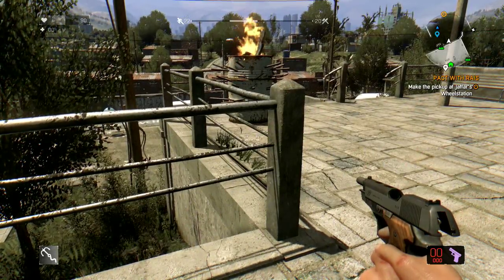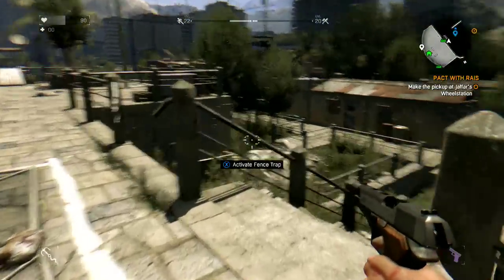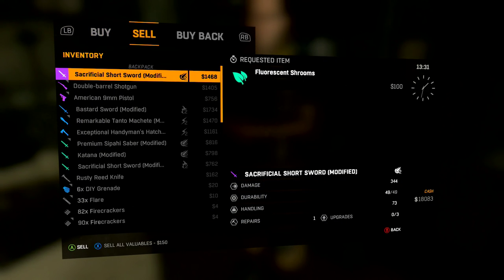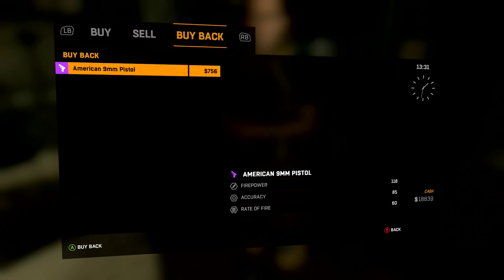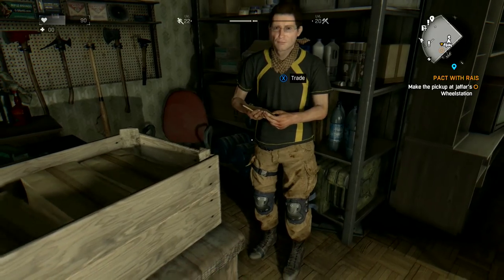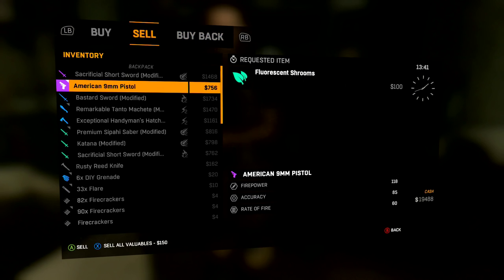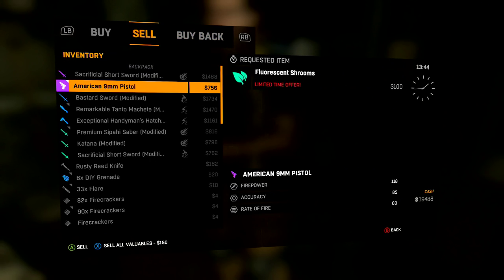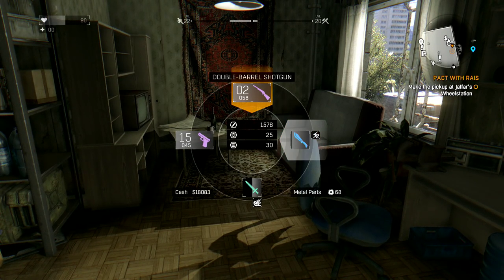Dying Light: How to get Free Ammo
!!Sadly this has been patched by the recent update and it no longer works!!